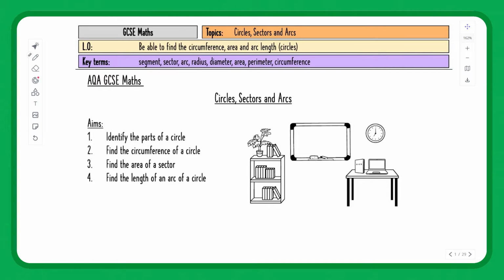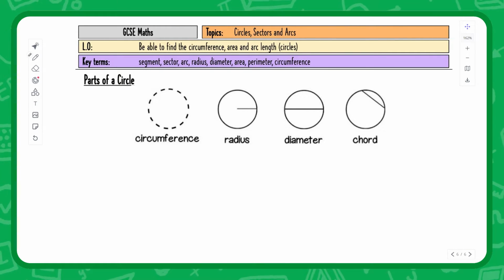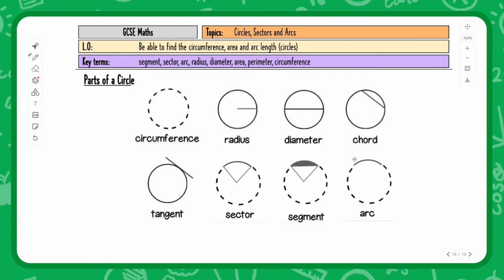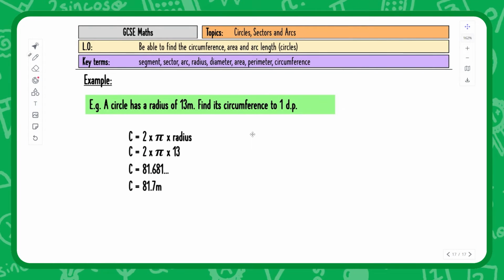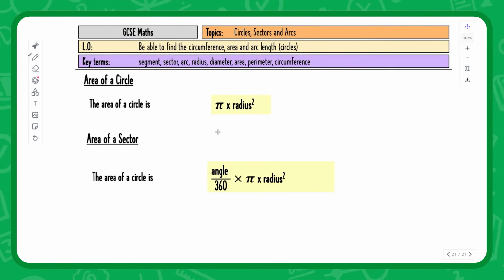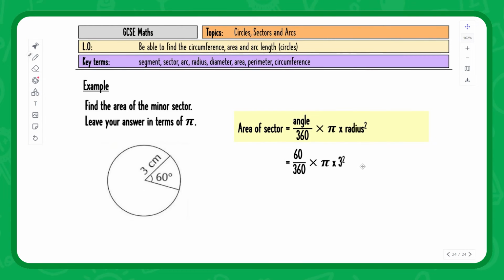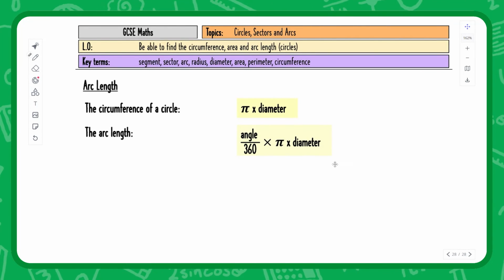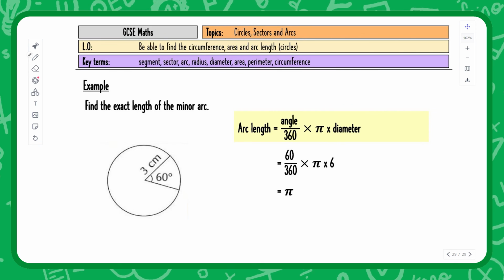Circle Sectors & Arcs | GCSE Maths | Tutorial & Practice Question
Here in this video, we will learn about circles, arcs and sectors, including how to find the area and circumference of a circle and how to find the area and arc length of a sector. Circles are round plane figures whose boundaries consist of equidistant points from a fixed point in the centre.

Each part of the circle has a specific name and properties.

Minor Arc
Major Arc
Minor Segment
Major Segment
Tangent
Sector
Diameter
Radius
Chord
Centre

Introduction: (0:00)
Parts of a Circle: (0:22)
Circumference: (2:03)
Area: (3:13)
Arc Length: (5:17)